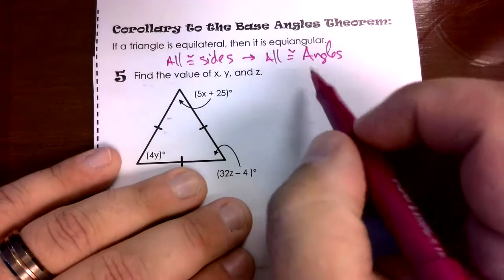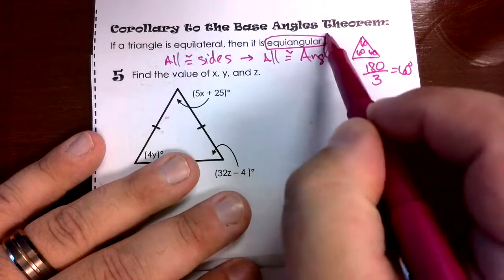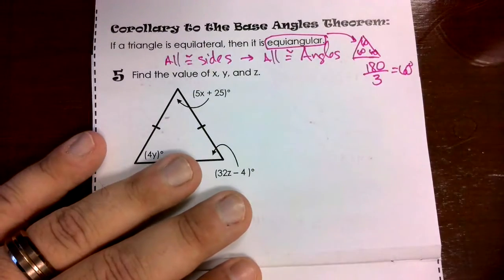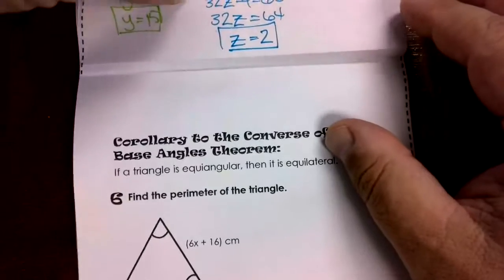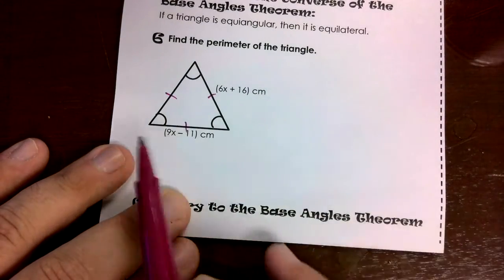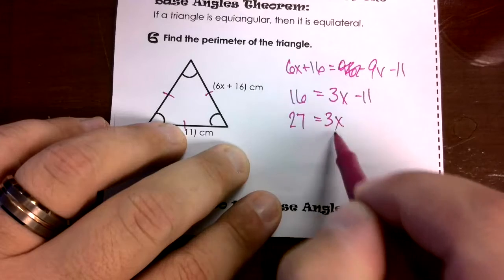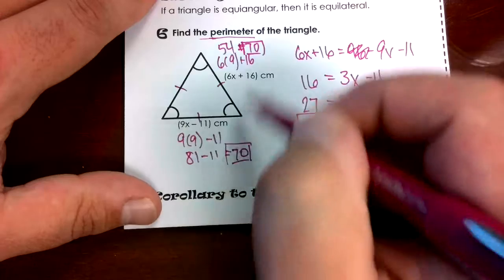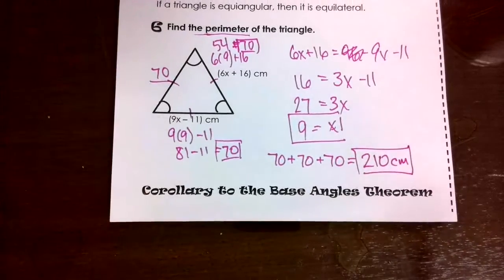4.4 Base Angles Corollary and Converse